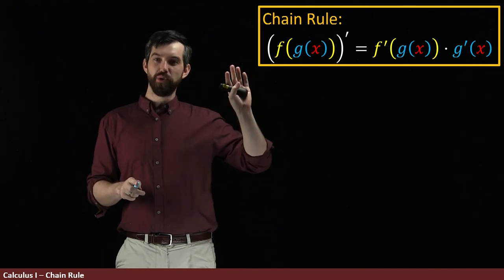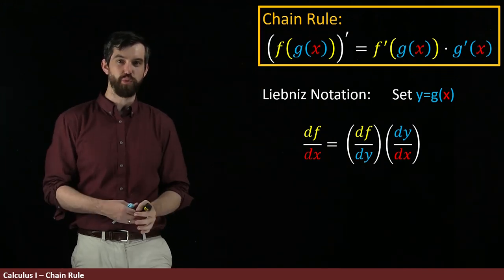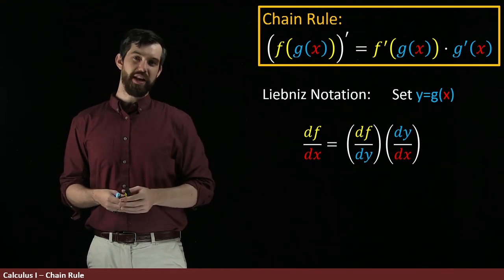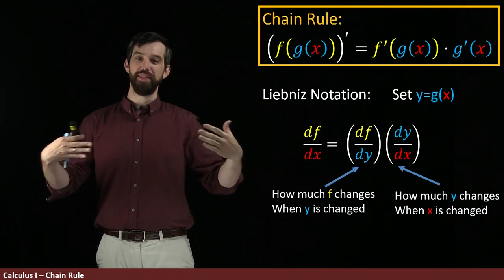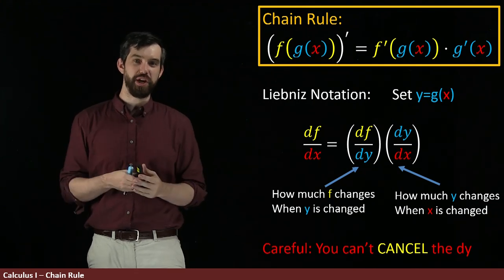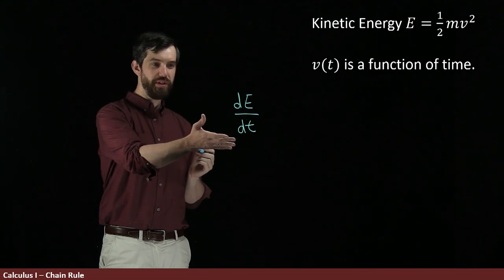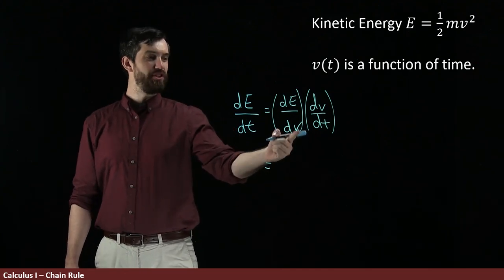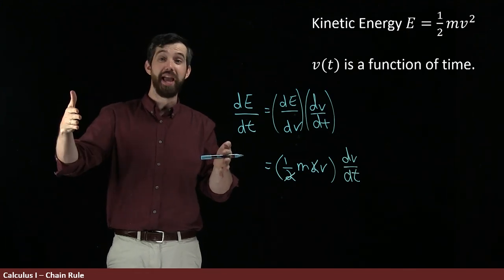The Chain Rule using Leibniz notation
Description:
The chain rule can also be presented in Leibniz notation. This is useful when we have a bunch of funky variables and want to be explicit about which is which, and also shows the intuition behind the formula a little bit more clearly.

Learning Objectives:
1) Compute the derivative of a composition using Leibniz notation

Now it's your turn:
1) Summarize the big idea of this video in your own words
2) Write down anything you are unsure about to think about later
3) What questions for the future do you have? Where are we going with this content?
4) Can you come up with your own sample test problem on this material? Solve it!